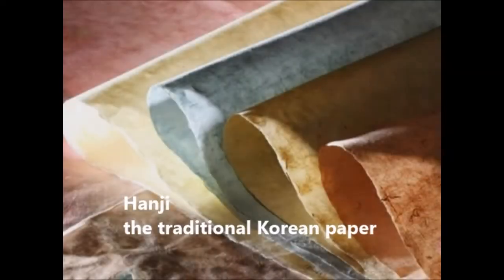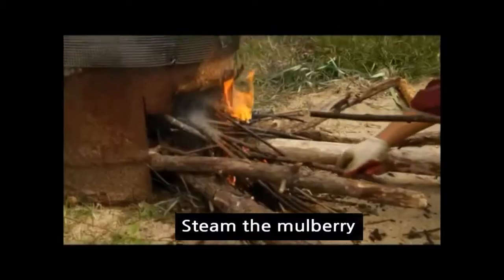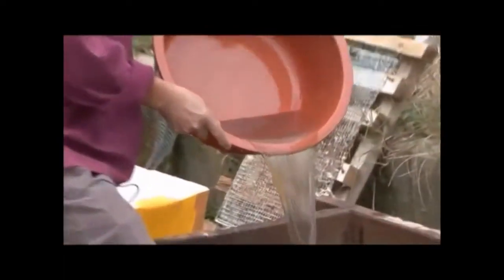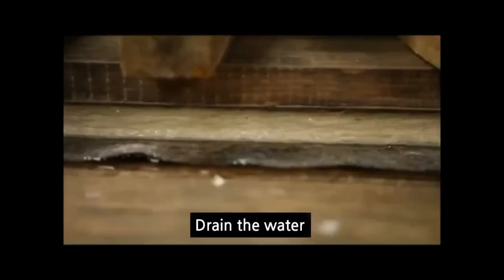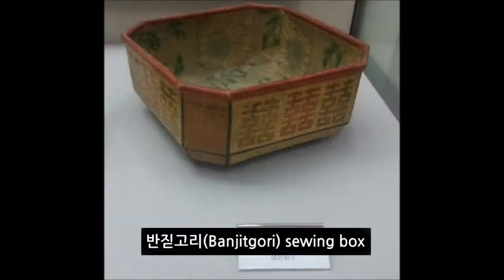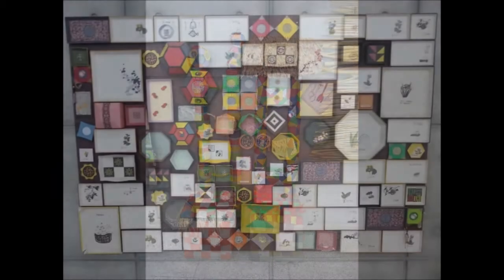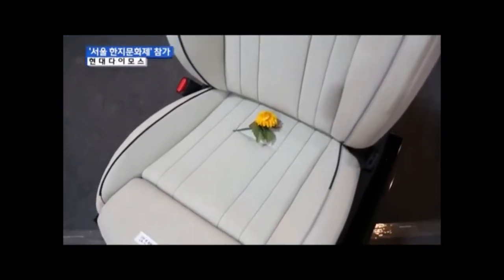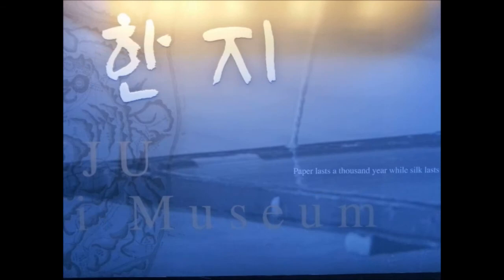The past, present and future of Hanji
My name is Yi Yeseul, and I am a first year student majoring in Korean Studies. Please watch the video I prepared on the topic of The past, present and future of Hanji'. I have prepared two videos as part of my assignments in a Korean Folklore class. To find all the videos made by all the students in this class, taught in the Korean Studies Department at Hankuk University of Foreign Studies, please visit this My sources are at the end of the video.